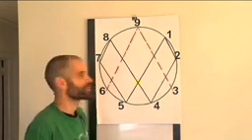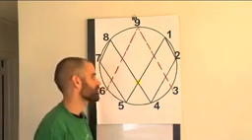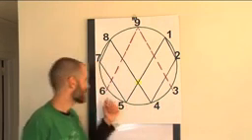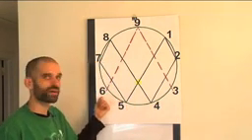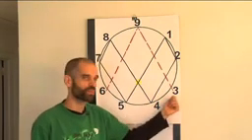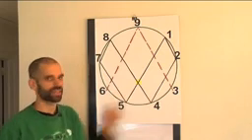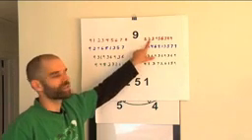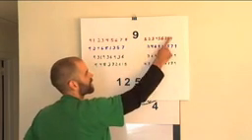Vortex Tech Replication Magnetic Field, by netica Video 2 YouTube